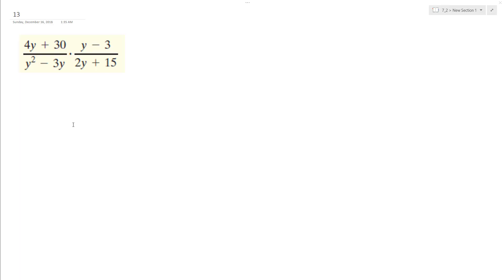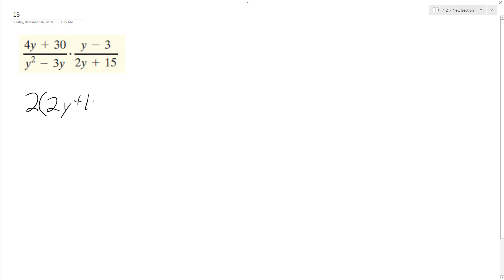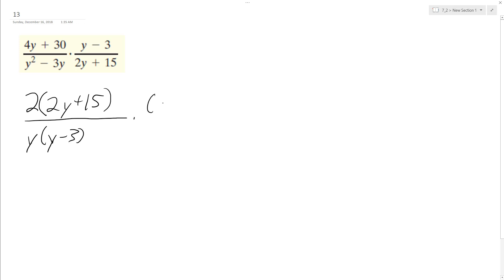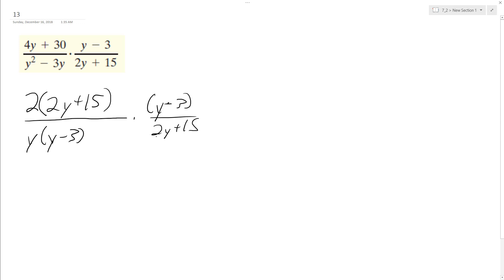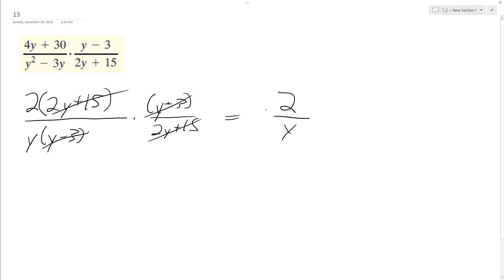(4y+30)/(y^2-3y) * (y-3)/(2y+15), simplify